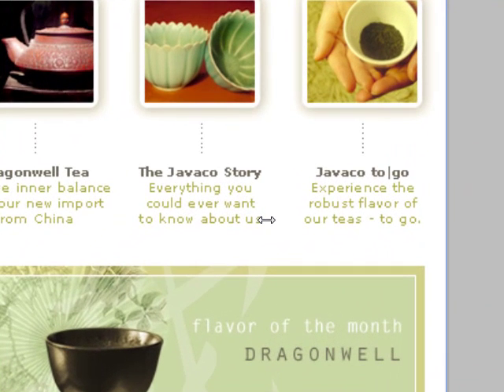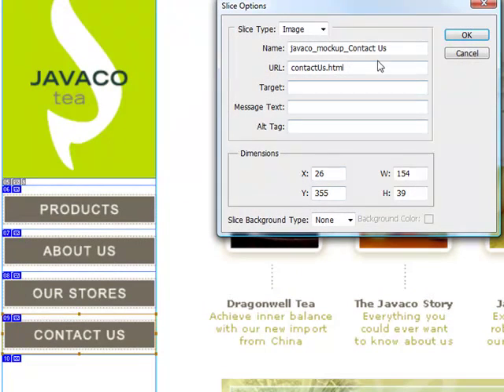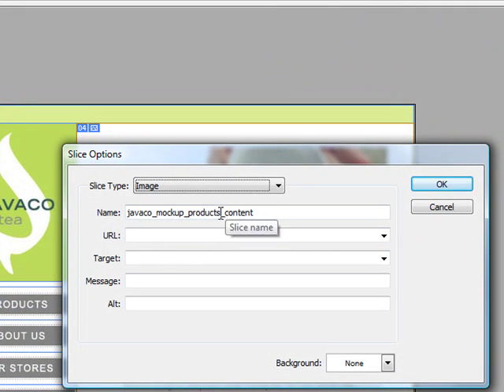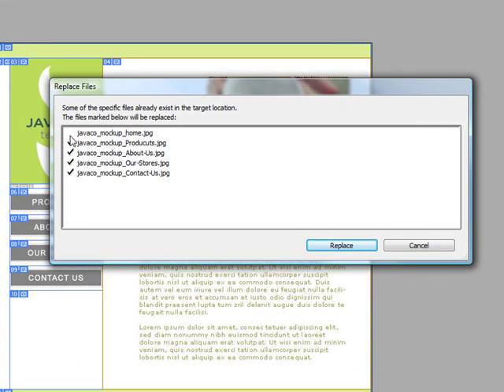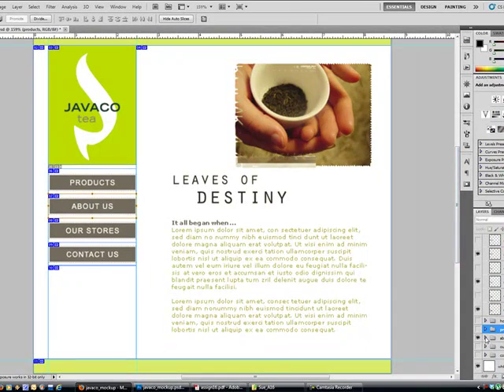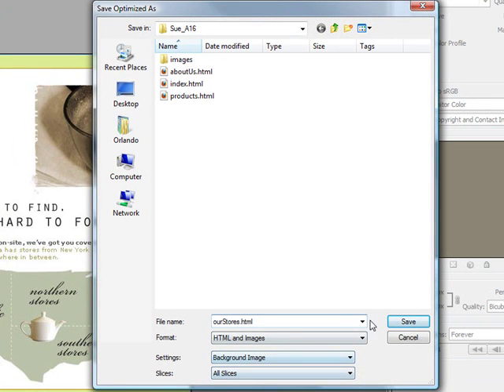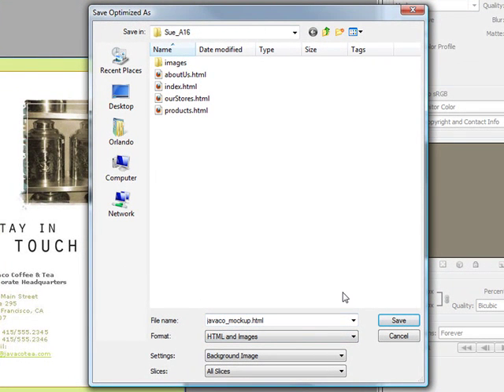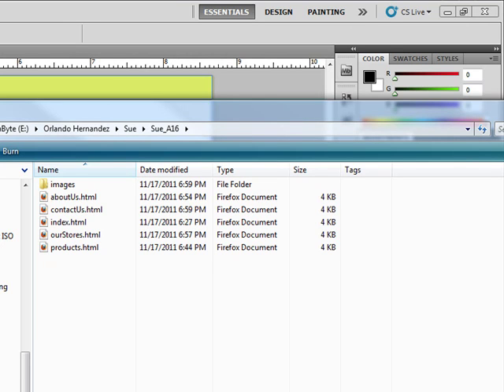Photoshop Website Development